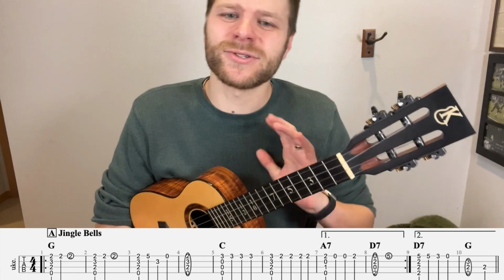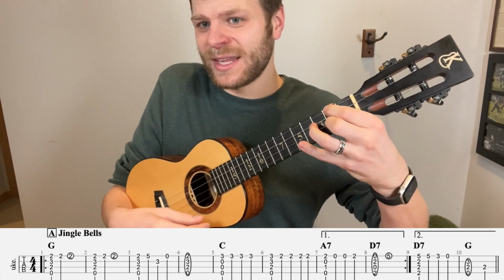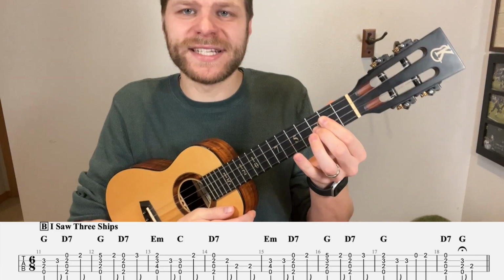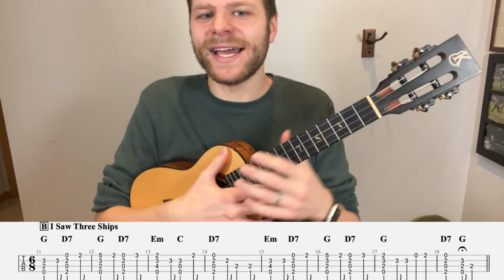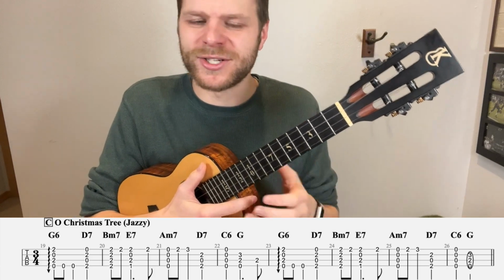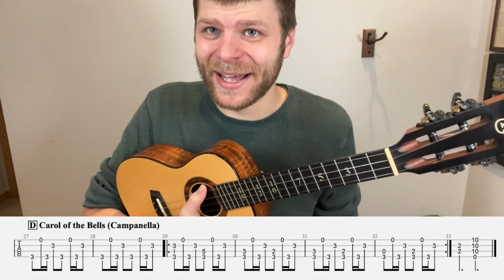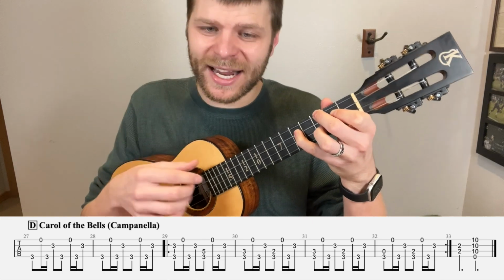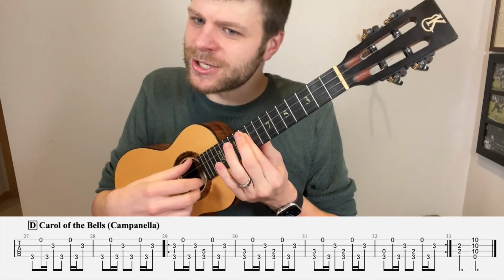Learn 4 Christmas Melodies on the Ukulele! 🎄🎅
00:00 Performance
01:49 Jingle Bells
07:49 I Saw Three Ships
13:28 O Christmas Tree
20:18 Carol of the Bells